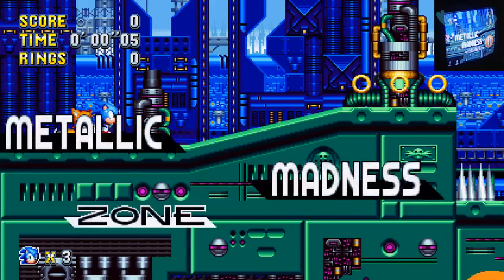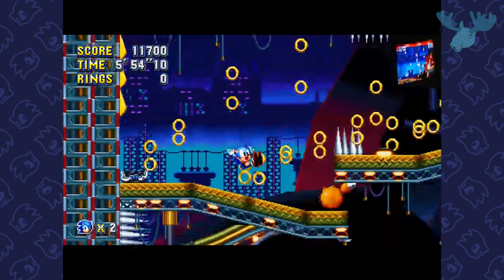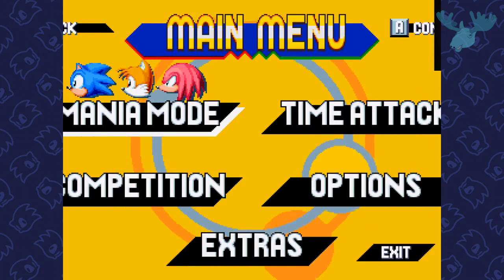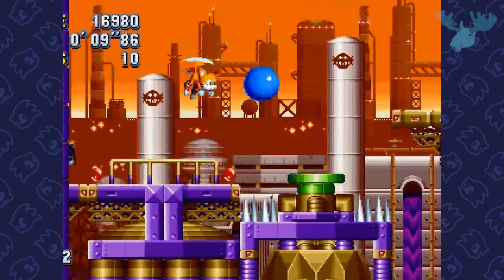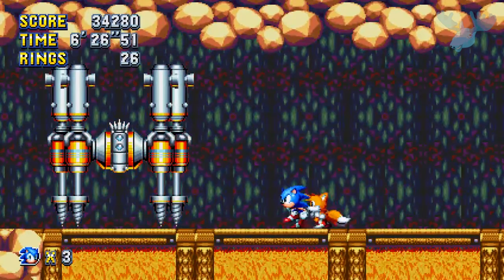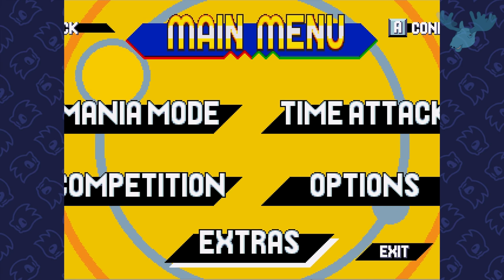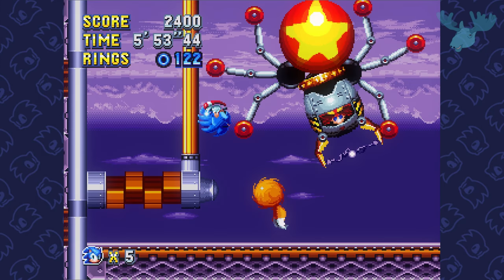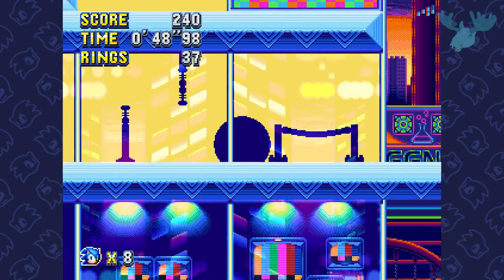Sonic Mania | The Quest for Native 4:3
or "How to Run Sonic Mania in Native 4:3 Aspect Ratio".

=TUTORIAL=
-UPDATED METHOD (Memory Editing No Longer Needed!)-

Thanks to a user on Reddit (XanderChaos), we now have an .ini command that turns off letterboxing, meaning that Sonic Mania will respect whatever resolution you set.

The downside is that you can't set non-widescreen resolutions in windowed mode, BUT; when combined with the Dev Menu .ini setting (which has a 4:3 switch), it will switch to 4:3 while in window without letterboxing!

This means you no longer have to memory edit folks!

Brief summary of how to do this:

1) Navigate to your Sonic Mania install directory and locate a file called "Settings.ini".

2) Under the [Video] heading put "pixWidth=1" without quotations on a new line (this is the line that disables letterboxing).

3) Under the [Game] heading put "devMenu=1" without quotations on a new line (if you are planning on only playing in full-screen mode, skip ahead to step 5).

4) When running in a window, hit "ESC" on your keyboard, navigate to "Options", then "Video Settings", change "Window Aspect" to "4:3" and hit "Confirm".

5) When in full screen mode, simply pick a 4:3 aspect ratio.

This doesn't solve the main menu cropping, but enabled full 4:3 support everywhere else.

Hopefully we'll be able to figure that out next!

=ORIGINAL DESCRIPTION=
-Memory Editing (Old Method)-

Full credits to the Anonymous user on 4Chan's Sonic the Hedgehog thread. I'll post their Steam name whenever they publicly release their "Sonic Mania Resizer" program or their planned Steam guide.

Keep in mind that any update to Sonic Mania will likely shift the memory addresses, breaking the above table, and you'll have to find the new addresses yourself.

Just search for the value "424", which is the default value before it's changed to "320" and you should be able to find it relatively quickly.

Finally; please forgive the switch from 30fps and 60fps footage halfway through the video. Some of the footage was taken from my stream playthrough of the game, and YouTube changed the stream to 30fps in conversion.

=WHY 4:3?=
Sprite-based games like the original "Sonic the Hedgehog" were originally built and designed with CRT displays in mind when it comes to rendering the graphics and visuals.

The waterfalls in the original "Sonic"  Genesis/Mega-Drive game use a technique called "dithering".

In the 90s, the hardware was not capable of actual transparency, so they would get around this by "cheating".

The waterfalls are made by drawing a line of water, then a blank line, then a line of water, and so on.

This means that when something is "behind" the waterfall, it fills out the empty lines between the water.

This then gets blurred by the TV (or dithered) creating the illusion of a transparent layer of water.

In addition, as with many sprite games of the era, the sprites contain banding that is designed to turn into smooth gradients from the CRT blur:

See how in the above linked image, while the first screenshot is obviously sharper, the second is visually more detailed, shaded and discernible.

The sprites have blurred to create detailed looking bricks and shading.

Additionally, many of these games had limited color palettes available to them, so to be able to use specific shades of color that the hardware couldn't render, they would "cheat" by placing two different colors next to each other in a small pixel-by-pixel scale, so that the game would blend them together creating the illusion of new colors.

Sonic Mania, building heavily on an enginer designed to replicate SNES and Genesis rendering techniques, has it's sprites drawn in an old fashioned manner (the waterfalls in Sonic Mania for example are the same as in the original game).

Most CRT displays are in 4:3 aspect, so therefore if you want to display Sonic Mania without stretching or squashing on a CRT, disabling widescreen is a must, this video being the method on how to do so.

Sonic Mania is absolutely most fun in HD/widescreen. But it's sprites and visuals look way better on a high quality CRT.

All that said, if you're not a sprite/old-school game enthusiast, and just enjoy video games and think Sonic Mania is best in 16:9, that's totally cool too! Just keep in mind that people wanting 4:3 aren't just nostalgia focused.

Nostalgia does play a factor, but there are legitimate reasons for wanting to run old games on older hardware.